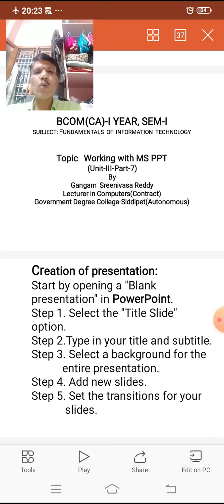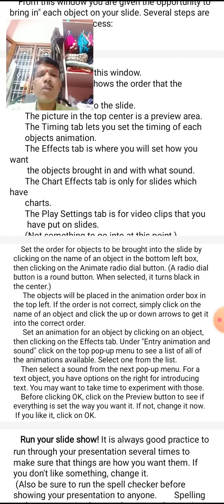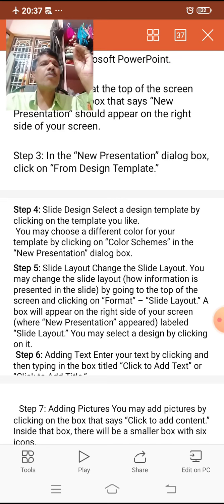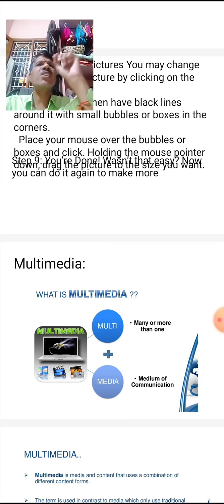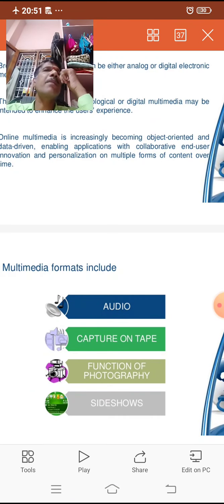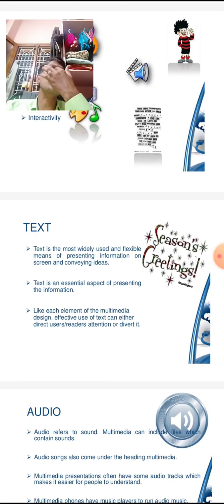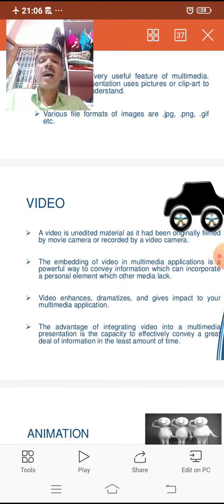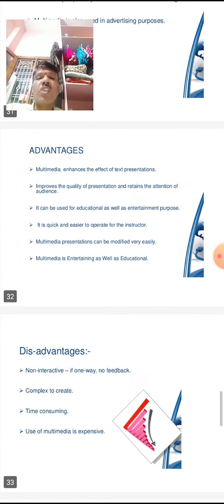Working with MS PPT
Class for BCOM(CA)-IYr-SEM-1-FIT